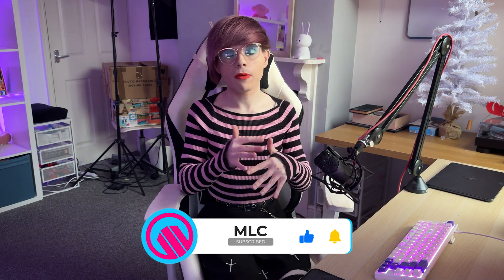AMD RYZEN 9000 & X870e Motherboards - Fast New Features But At A Rushed Cost?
AMD is preparing to launch new motherboards based on the 800 series chipset alongside Ryzen 9000 "Granite Ridge" desktop processors later this year. The new motherboards will bring updated features like mandatory USB4 support to maximize performance with the Zen 5 architecture. With mandatory USB4 support coming to AMD's next-gen X870E chipsets, upgrading to Zen 5 Ryzen 9000 CPUs could get pricey. The new connectivity standard requires an extra controller chip, which vendors will likely pass on as higher motherboard costs.

Today We Take a look at these new reported details and what this could mean for the state of the Zen 5 when we see it launched later this year, could this be a sign for the state of things to come, is this a bandaided solution to being zen 5 to market sooner?

Its good to be back with another video, i took a big break from things due to being busy with important work aswell as burning myself out due to making two videos a day on top of my work, also ive been ill the last week and i still am so please excuse me if i still sound groggy and not quite with it. I get really excited about CPU's so wanted to share this with you all now!